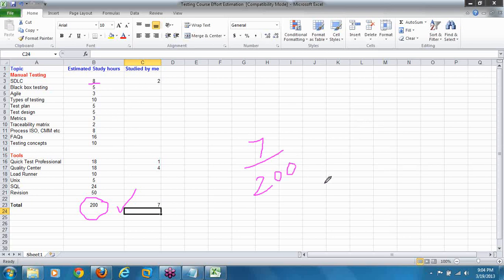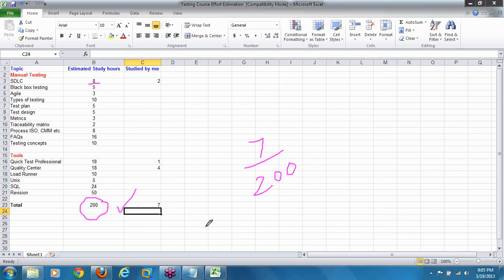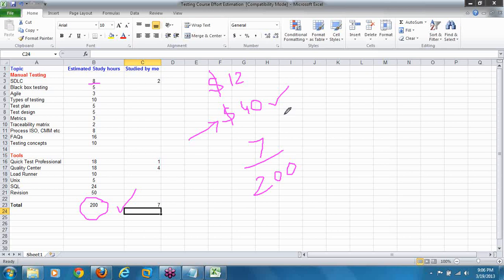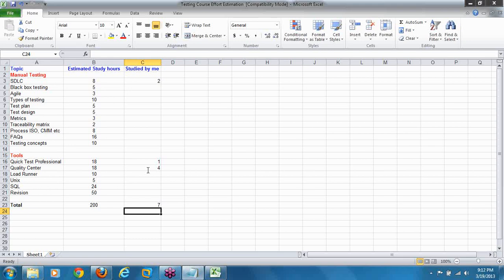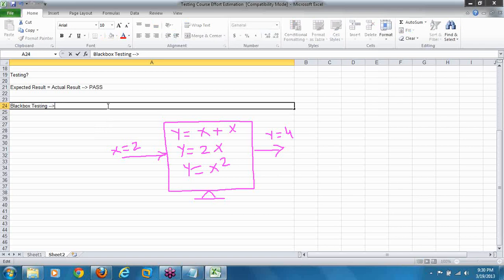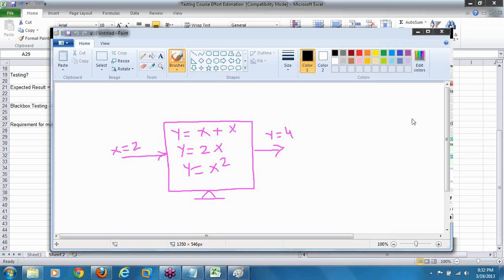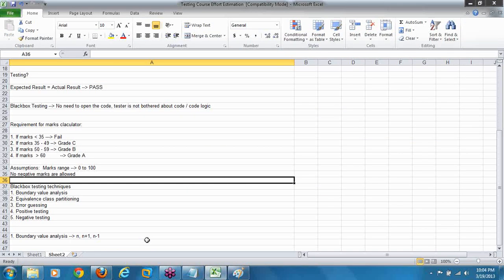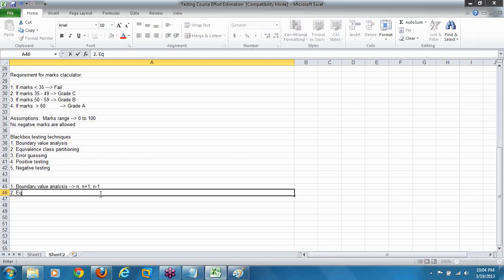QA Blackbox Testing with live examples | different types of QA Blackbox Testing Techniques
In this Video we will discuss the complete study plan for Quality Assurance to become a QA professional. As we all know QA is all about testing so we will be discussing what is testing in the real world and what are the different job roles available in the market for a QA tester. The common testing in QA is Blackbox testing, we will be discussing it with live examples and also what are the different types of QA Blackbox Testing Techniques.

Today’s agenda is as below :

What is QA Testing
What are the different job roles of QA
What is blackbox testing
What are different types of QA Blackbox Testing Techniques.

00:00 - 07:51 - QA Study Plan for all topics
07:52 - 17:45 - What is meant by testing and Functionality Tester Job
17:46 - 22:33 - QA Job Titles in the market
22:34 - 41:15 - What is blackbox testing
41:16 - 01:37:39 - What are the techniques of blackbox testing

Get Software Services to offer Online QA Training with Job Assistance. Know more about our course -